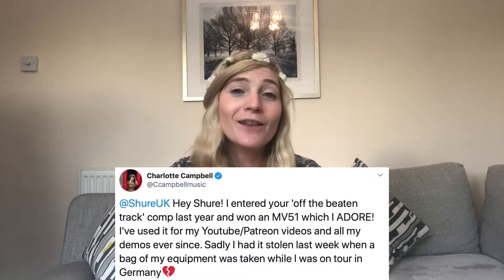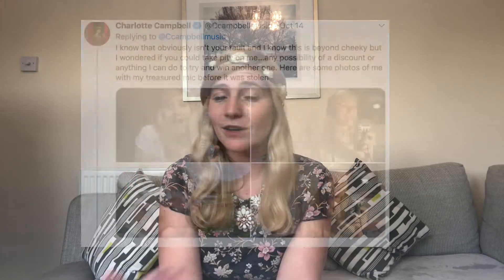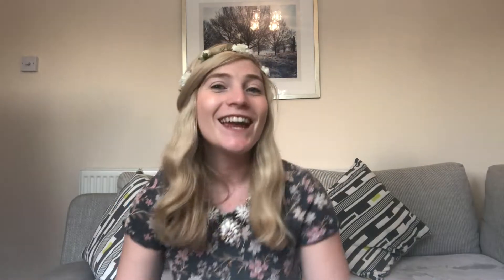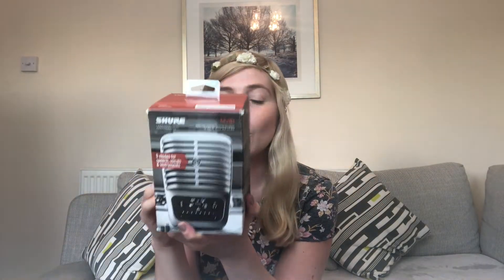Unboxing - A Good News Story!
Huge thanks to Shure UK for this gifted mic, when I had my equipment stolen the thing that I was most upset about was my Shure MV51 which I use regularly especially for my Patreon uploads. I took it on tour because it is so convenient for on the go recording, but unfortunately it was stolen along with my camera at the end of my Germany tour earlier this month.

This is just a little unboxing of my new/old microphone as I was so kindly sent a new one by Shure. Not a sponsored post nor was I asked or instructed to share this by Shure or their representatives. They just did a nice thing and I wanted to let you know about it.

I am still on the lookout for the best camera for me to continue making YouTUbe videos and for now I'm using my phone to record videos. Luckily I also had my laptop repaired so I was able to edit this video! So things are on the way up again.